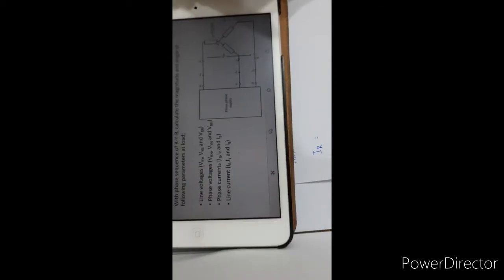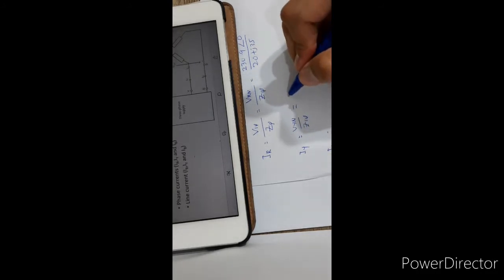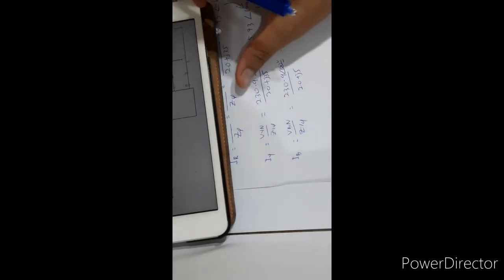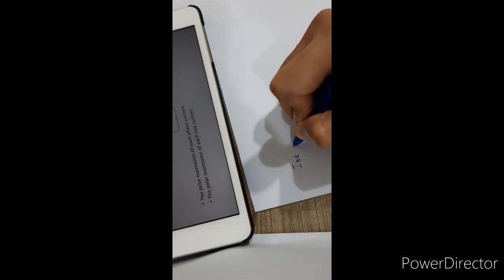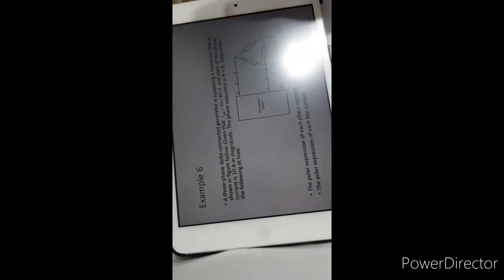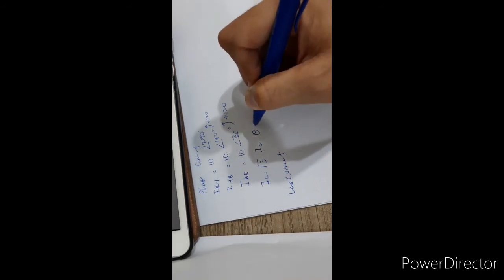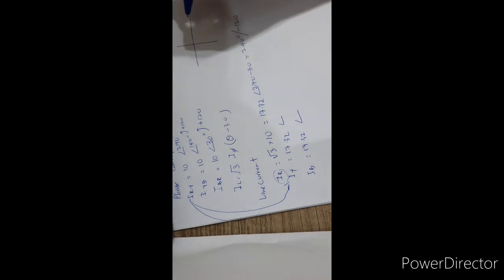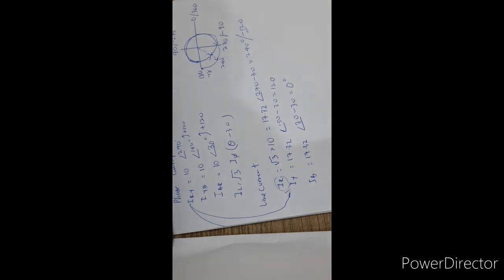ELE290 CHP3 P2